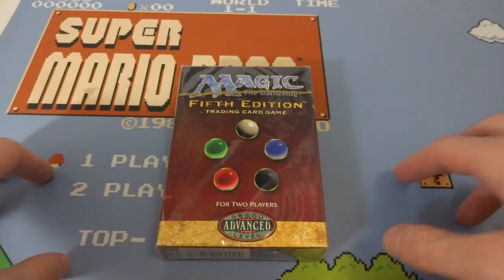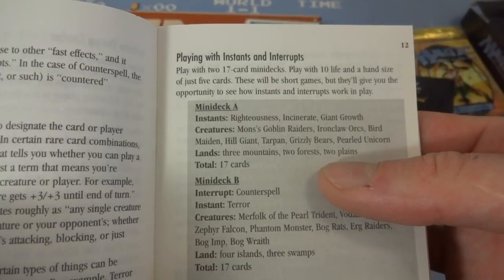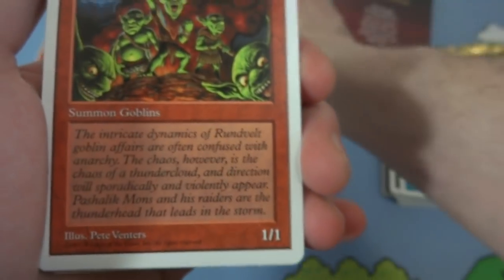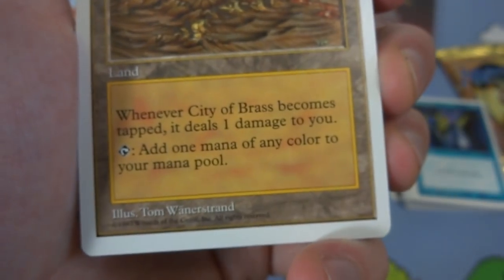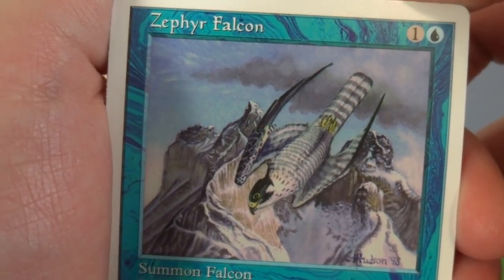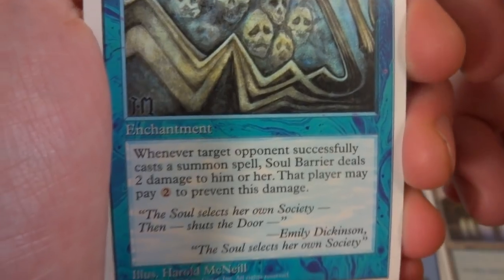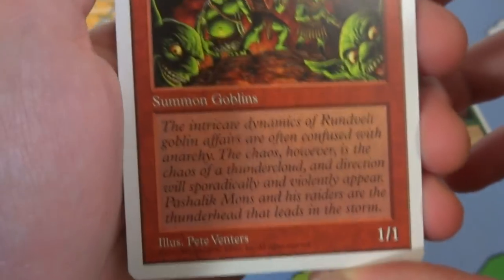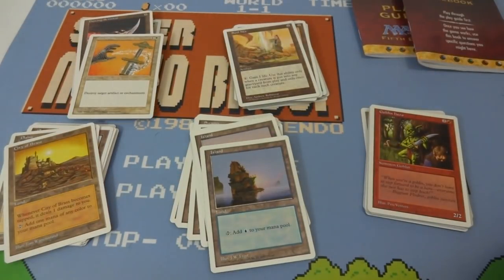5th Edition 2 Player Starter - MTG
Today I open up and check out what is inside an old 5th edition 2 player starter set :D

How sweet!

So much fun opening up older magic the gathering stuff like this let me know if you enjoy this kind of thing

Have a wonderful day :DD!!!